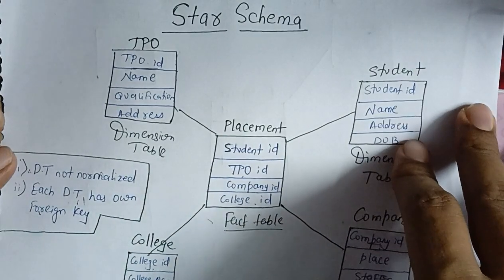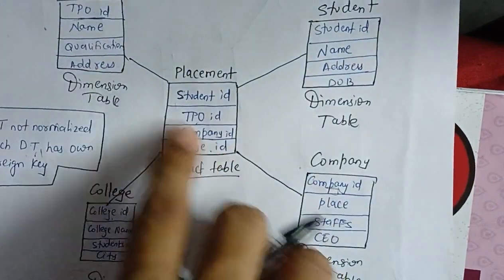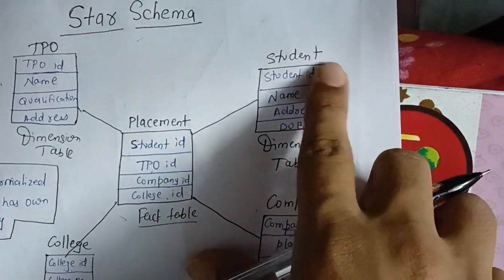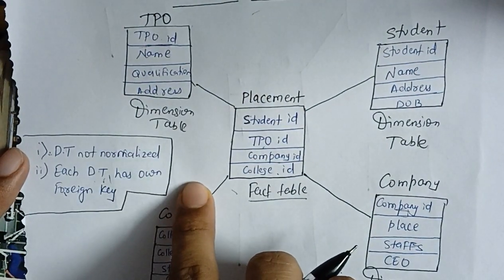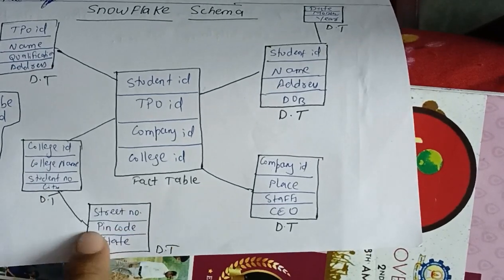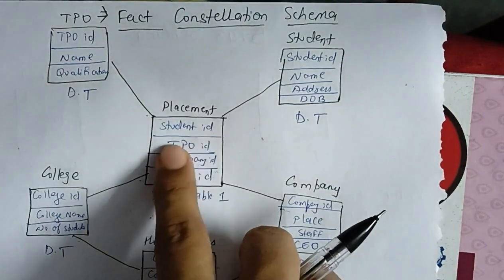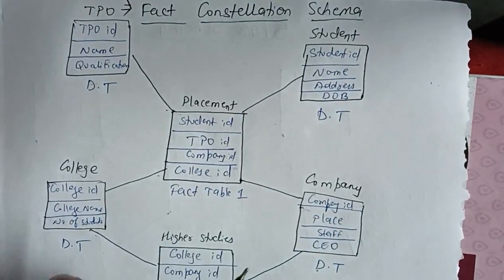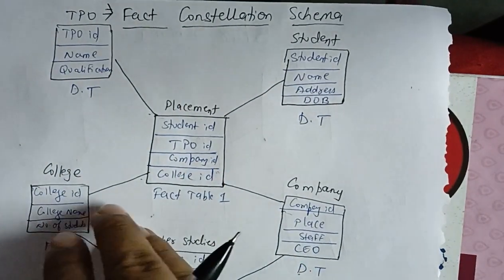Star Schema//Snowflake Schema//Fact Constellation Schema//Schemas//Data Warehousing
Star Schema: The Star Schema is a type of data warehousing schema where a central "fact" table is surrounded by dimension tables. The fact table contains quantitative data, such as sales or revenue, while the dimension tables provide context and attributes related to the data. This arrangement simplifies queries and reporting by separating measures from descriptive information.

Snowflake Schema: The Snowflake Schema is an extension of the Star Schema, characterized by further normalization of dimension tables. In this schema, dimension tables are split into sub-dimensions, forming a "snowflake" pattern. While this can save space by reducing data redundancy, it can also complicate query performance due to the need for joins across multiple normalized tables.

Fact Constellation Schema: The Fact Constellation Schema, also known as Galaxy Schema, involves multiple fact tables connected by shared dimension tables. This approach accommodates different types of measures or facts within the same data warehouse. It allows for more complex analyses and reporting capabilities across various business areas while maintaining a consistent set of dimensions.